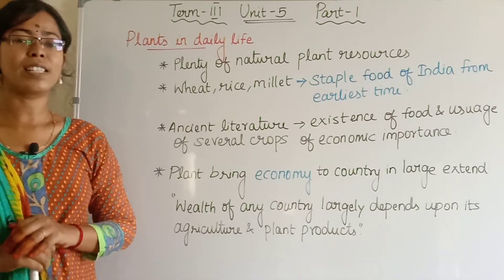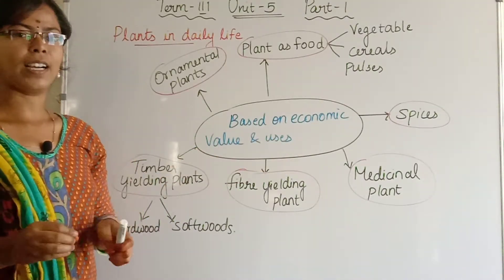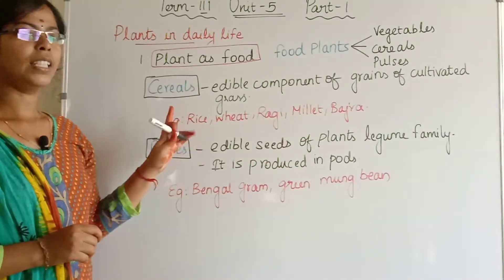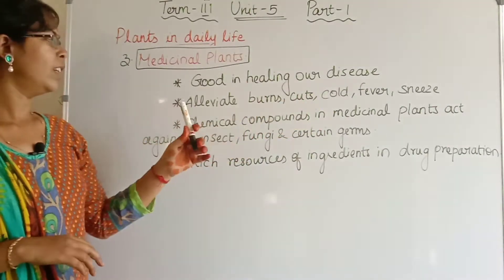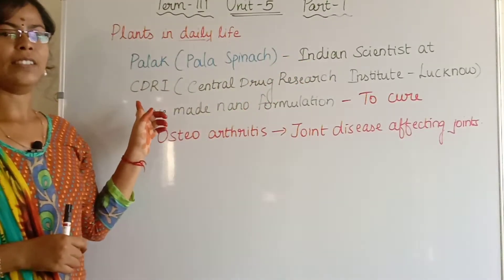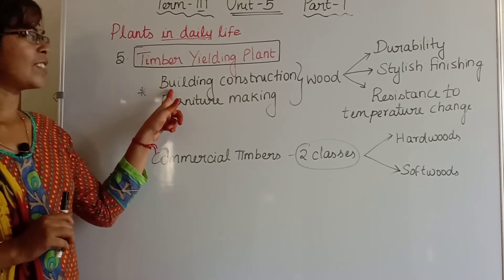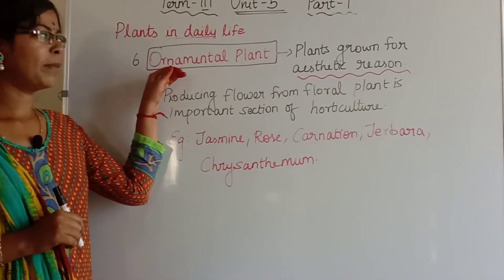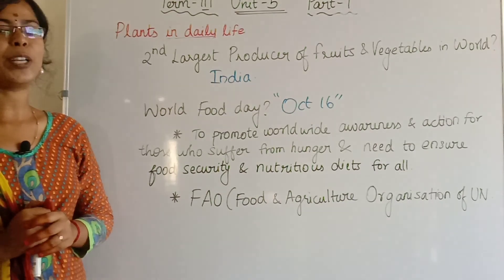Plants in our Daily Life Uses| Learn Science Easily| Std 6 Science Term 3 Unit 5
Various Uses of plants like 1. Plant as food  2. Medicinal plant  3. Fibre yielding plant  4. Timber yielding plant  5. Ornamental plant

I'm going to post continuous videos daily on my channel. Don't miss it. Learn Science easily and clearly in Tamil.